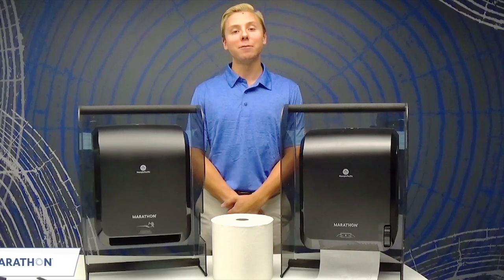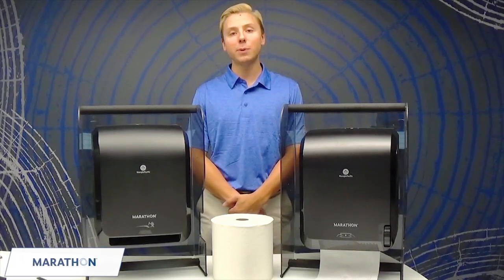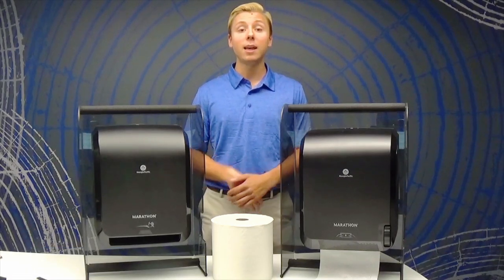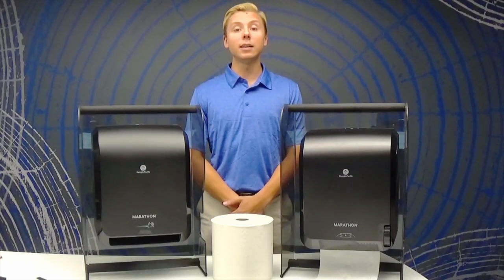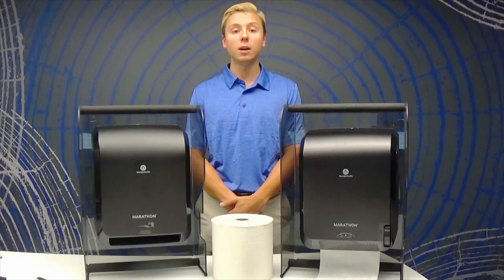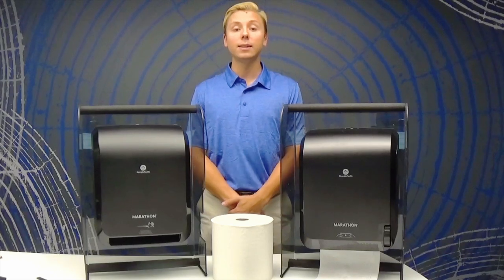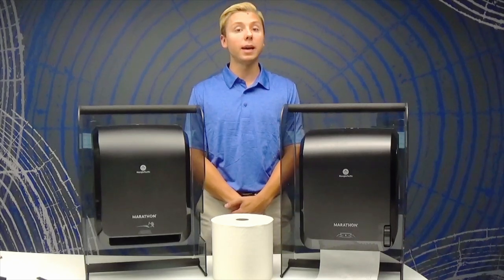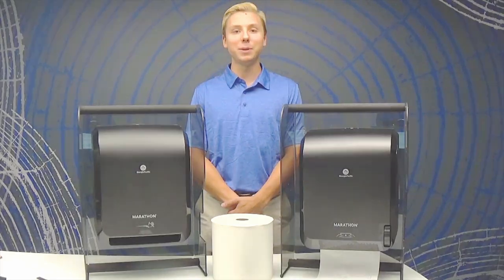Addressing the Issues in Your Restroom with Marathon® Towel